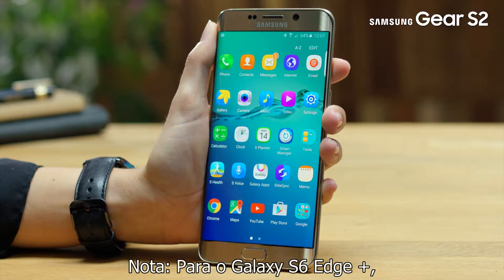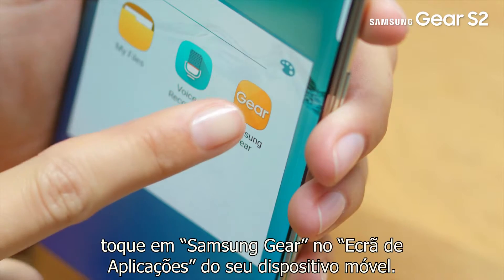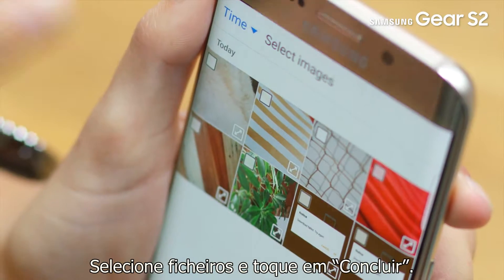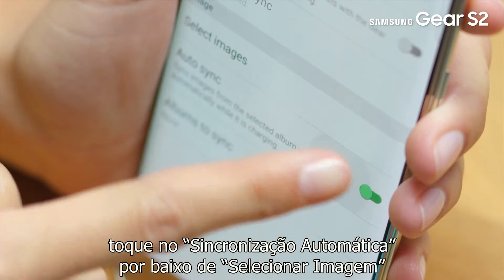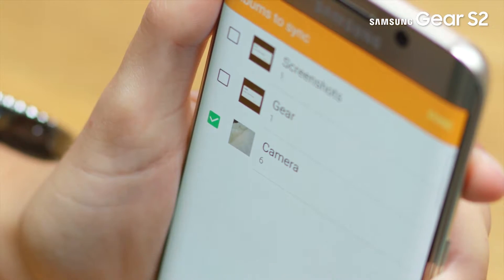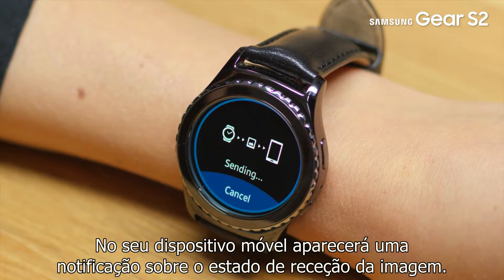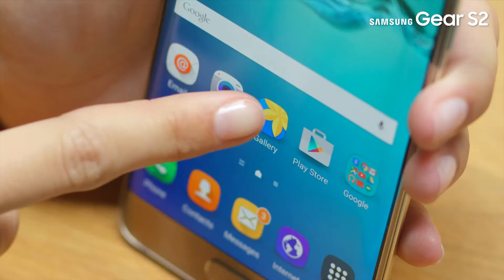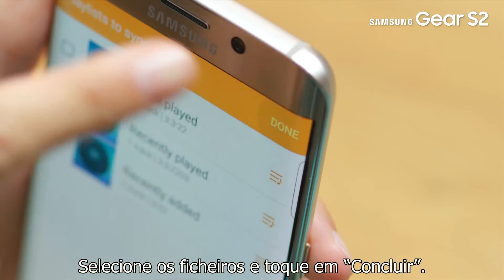[Gear S2 Tutorial] Como enviar ficheiros multimédia entre o seu dispositivo móvel e o seu Gear S2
Veja a demonstração, passo a passo, de como enviar ficheiros multimédia entre o seu dispositivo móvel e o seu Gear S2